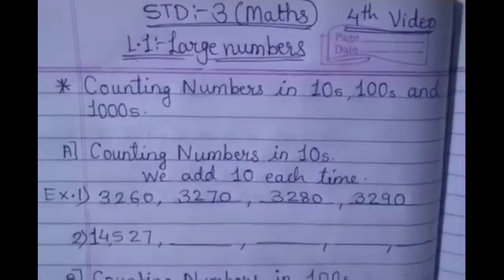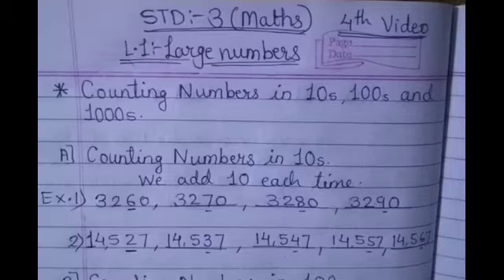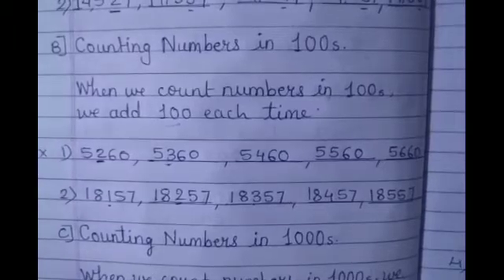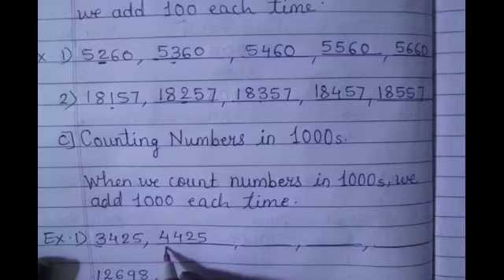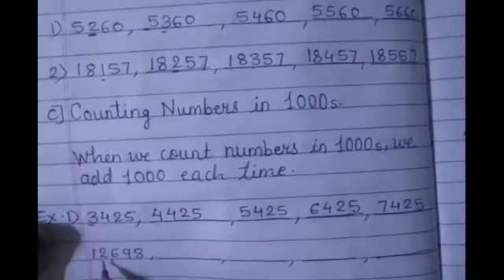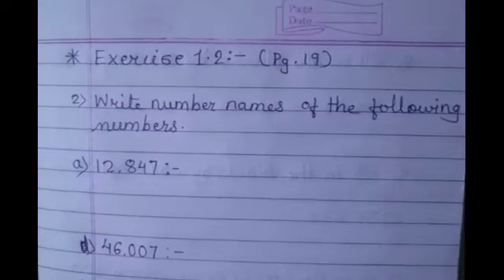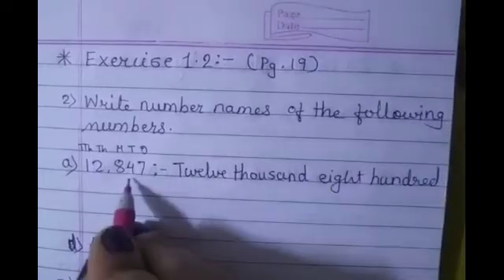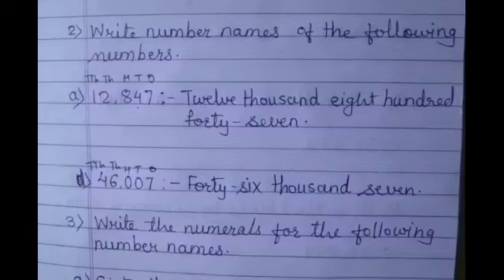Grade 3 MATHS Large Number L No 1 4th video